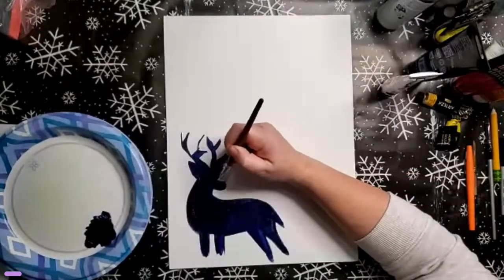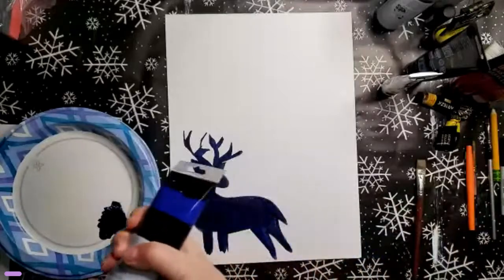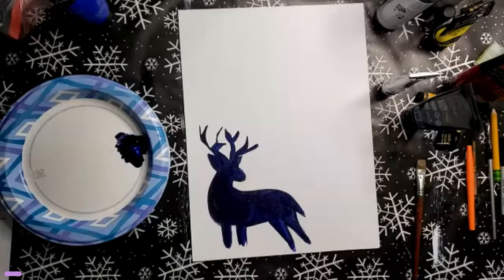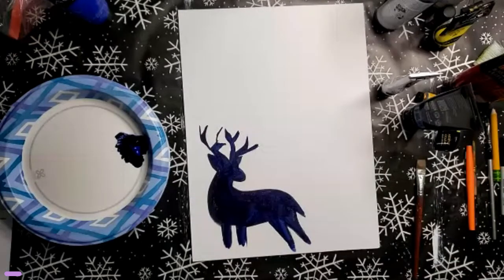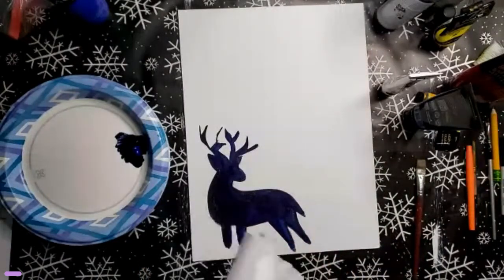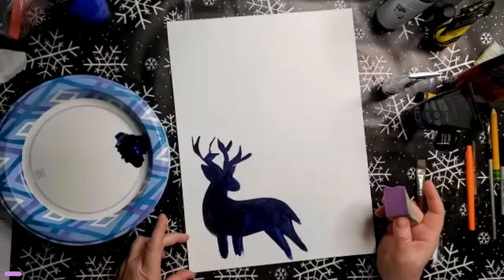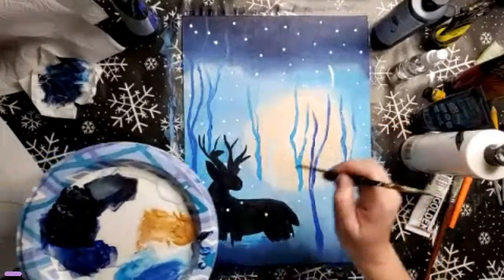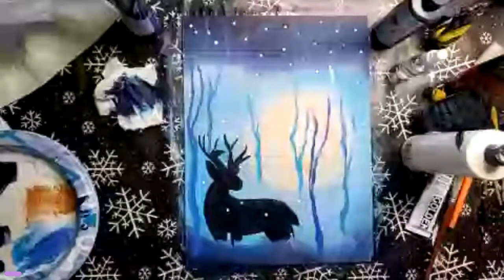Christmas Winter Stag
Supply list and tracers can be found in my Facebook group, Paint with Luba.